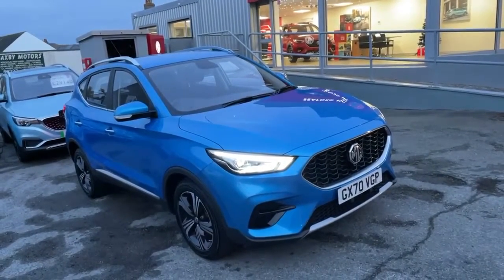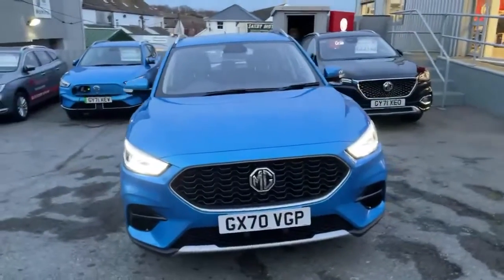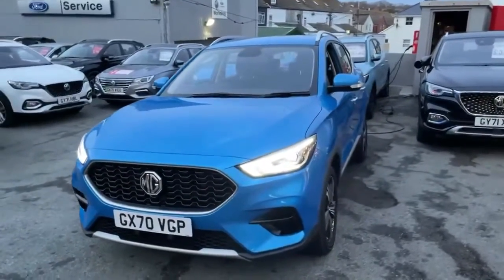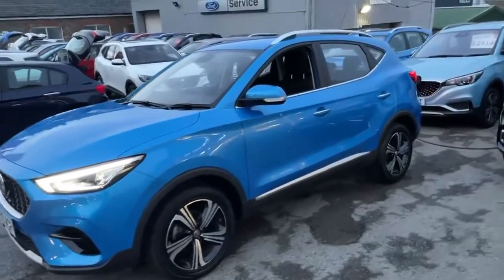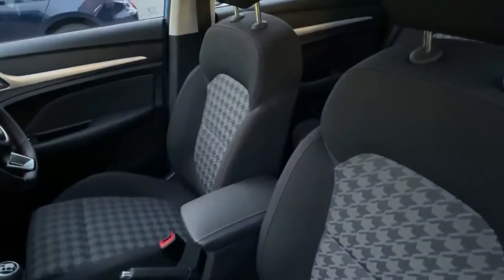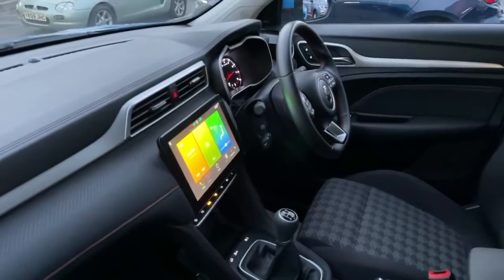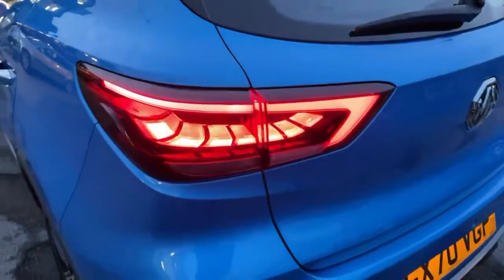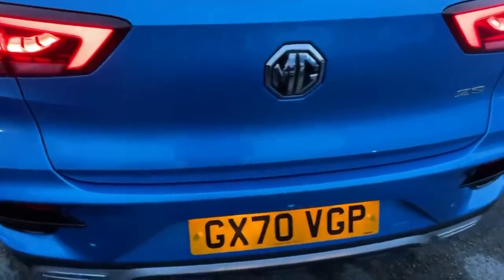2020 MG ZS Excite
At Jermyn & Sons, we pride ourselves on stocking a vast range of quality vehicles; used cars, nearly new cars, ex-demonstrators, and cars straight from MG. We also we have a team of motoring experts who offer comprehensive servicing for all makes of vehicle from our workshop.

COMPREHENSIVE MOTORING SOLUTIONS YOU CAN TRUST
Our team are geared towards ensuring our customers’ experiences are beyond satisfactory. That’s why we offer a warm and welcoming environment, it’s not just the impeccable standard of our used cars & servicing that makes Jermyn & Sons the number one call for motorists across the South East – we also offer the best value for money, with consistently competitive prices on all our new & used vehicles and servicing.

Why not pay us a visit in Seaford? You can meet our friendly team and see our fabulous range of new and used cars, from a range of manufacturers such as MG, Ford, Dacia and Renault. We look forward to hearing from you.